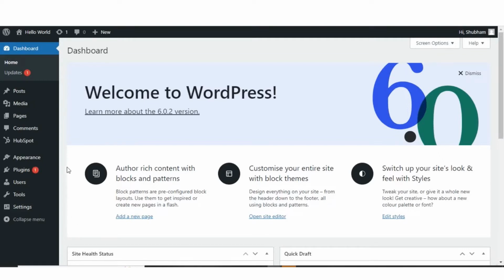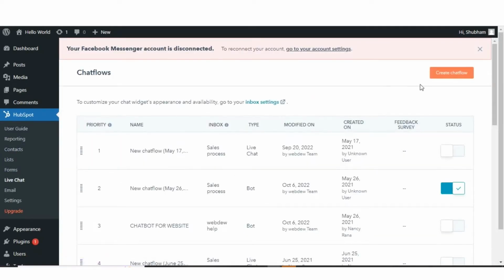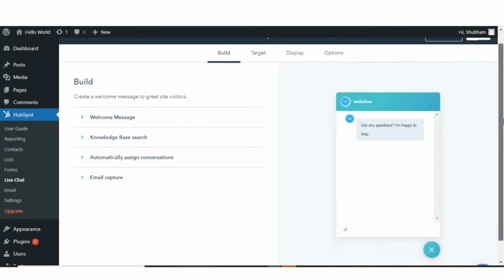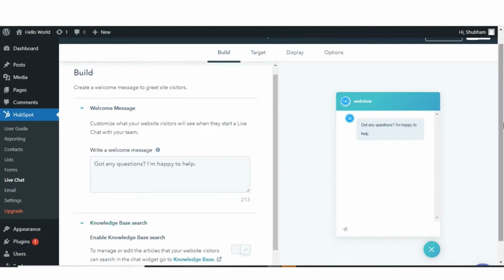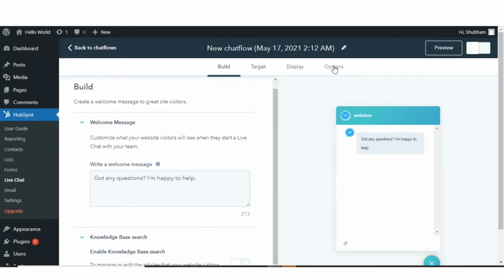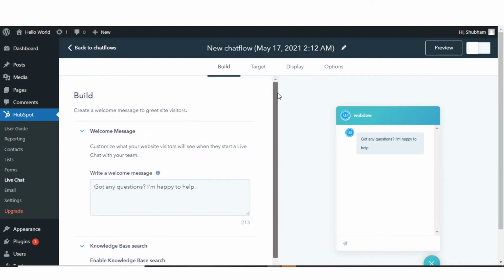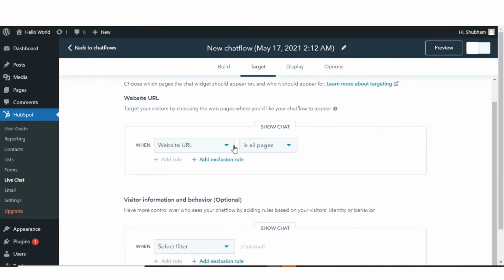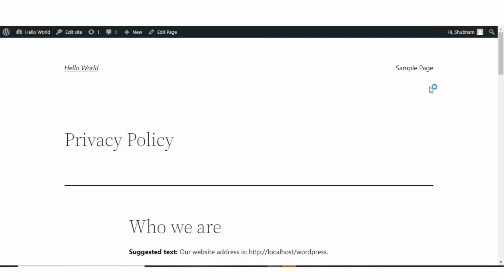How-to add a chatflow to your WordPress pages.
In this HubSpot tutorial, we will walk you through how to add a chatflow to your WordPress pages.

Once you've successfully installed the HubSpot All-In-One Marketing  Forms, Popups, and Live Chat WordPress plugin, you can create a chatflow and add it to your WordPress pages from your WordPress account.

In today’s tutorial, we will show you how to do this.

Steps to follow:

Step 1. In your WordPress account, navigate to HubSpot and click Live Chat in the left sidebar menu.

Step 2. In the upper right, click Create chatflow. Or Edit your existing chatflow hover over to the chatflow and click edit.

Step 3. You'll be redirected to your HubSpot account's chatflow builder, where you can create a chatflow to add to your website.

Step 4. To add the chatflow to a WordPress page, you need to specifically target the WordPress page when setting up the chatflow.

Step 5. At the top of the chatflow builder, click the Target tab.

Step  6. In the Website URL section, click the first dropdown menu and select Website URL, then click the next dropdown menu, and select is as your target criteria.

Step 7. Enter your WordPress page URL in the text field.

Step  8. Then in the upper right, click to toggle the switch on.

Step  9. In a separate browser tab, navigate to your WordPress page. The chatflow will appear in the bottom right corner of the webpage.

That’s how you can add Chatflow to your WordPress pages.